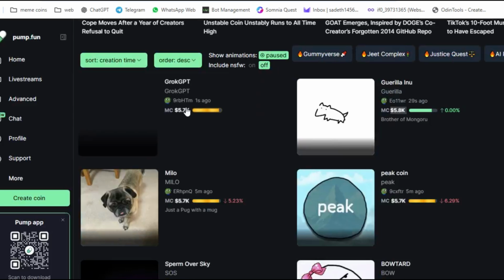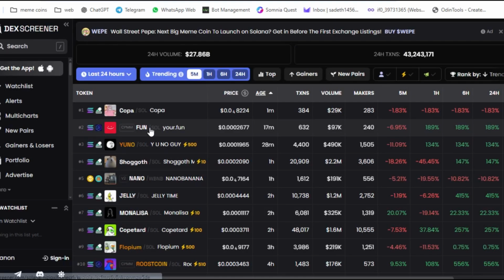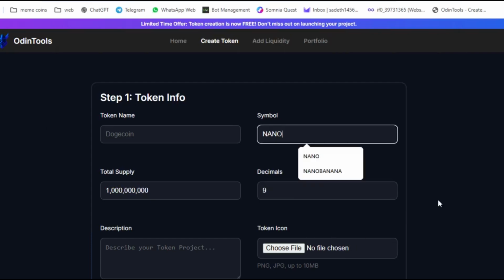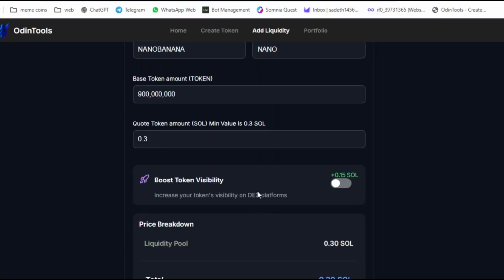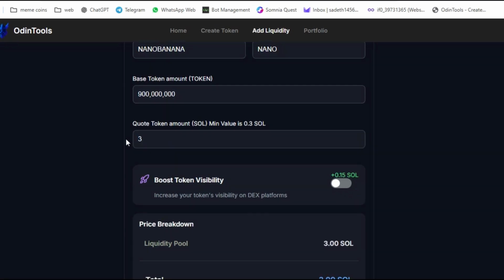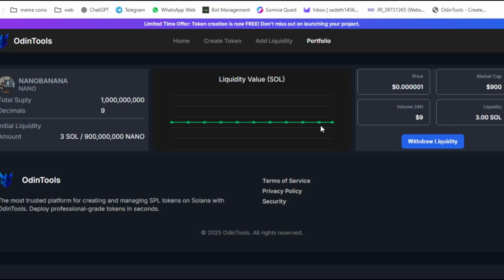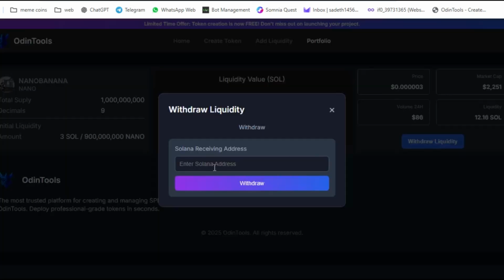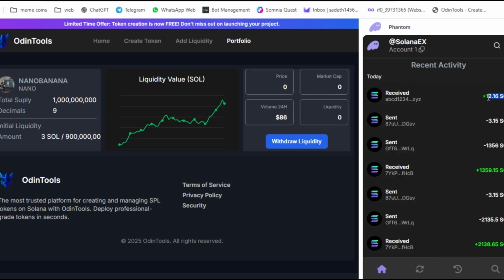I Made $3,000 in 15 Minutes Creating a Solana Meme Coin Rug Pool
In this video, I’ll show you how I created a Solana meme coin, added liquidity, and made over $3,000 in under 15 minutes! 🚀
This method works right now, but I don’t know for how long—so make sure you watch till the end and take advantage while you can.

💡 You’ll learn:

How to create a Solana meme coin step by step

How to add liquidity and attract buyers

How to maximize profits fast

👉 Don’t miss out! This could be the fastest way to make money with Solana meme coins in 2025.

📌 Viral Hashtags